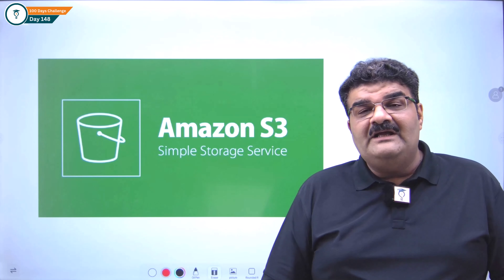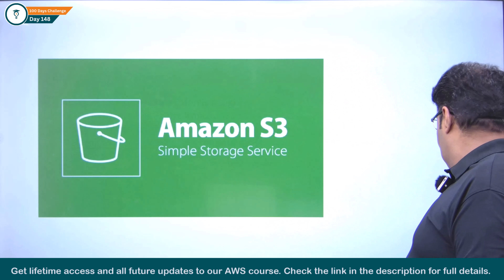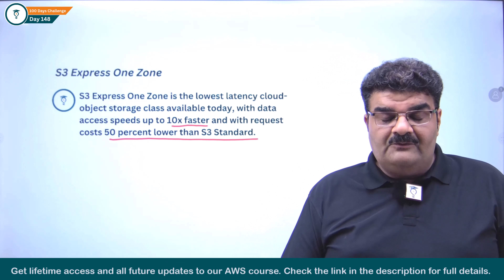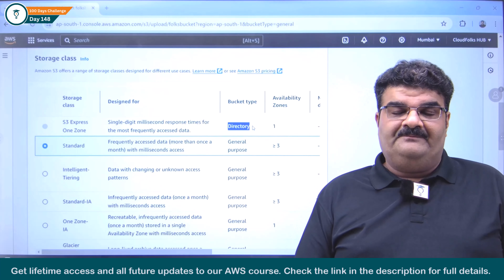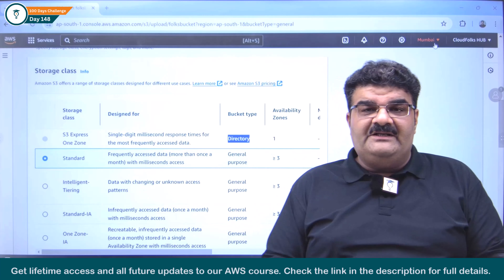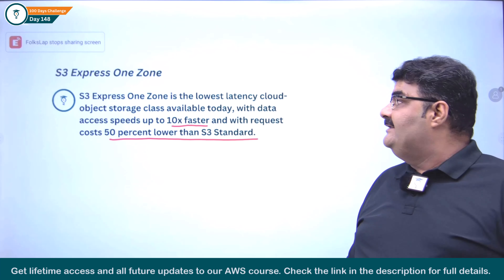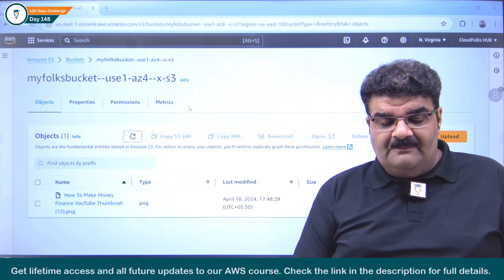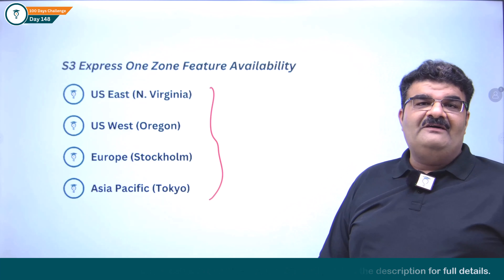Day 148 || AWS S3 || Storage Class - Part 2 S3 Express One Zone || AWS Learning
Check the link Below and get lifetime access and all future updates to our AWS course.

Unlock the potential of AWS Simple Storage Service (S3) Storage Class with our in-depth exploration of S3 Express One Zone. Designed for beginners, this video provides a comprehensive overview of S3 Express One Zone, its benefits, use cases, and practical implementation steps.

Join us as we delve into the fundamentals of S3 Express One Zone, demystifying its role in cloud storage and providing valuable insights on when and how to leverage this storage class effectively.

What You'll Learn:
1. S3 Express One Zone Explained: Gain a clear understanding of S3 Express One Zone, a cost-effective storage class designed for scenarios where data redundancy within a single availability zone is acceptable.
2. When to Use S3 Express One Zone: Learn the criteria for selecting S3 Express One Zone, including scenarios where low-cost storage with high availability and durability within a single AWS region is sufficient.
3. Use Cases for S3 Express One Zone: Explore real-world use cases where S3 Express One Zone shines, such as storing transient data, backup and restore operations, and content distribution.
4. Setting Up S3 Express One Zone: Follow step-by-step instructions on setting up S3 Express One Zone, including bucket creation, access control configuration, and data upload strategies.
5. Optimizing Costs with S3 Express One Zone: Discover cost-saving strategies associated with S3 Express One Zone, including storage tier optimization, lifecycle policies, and monitoring tools.

This video is available in both English and Hindi to accommodate a diverse audience. CloudFolks HUB Hindi